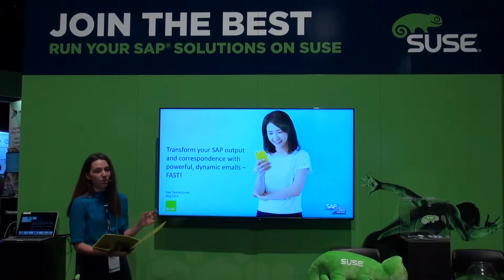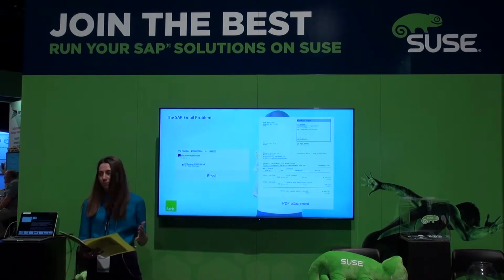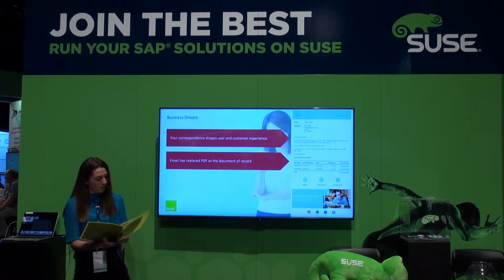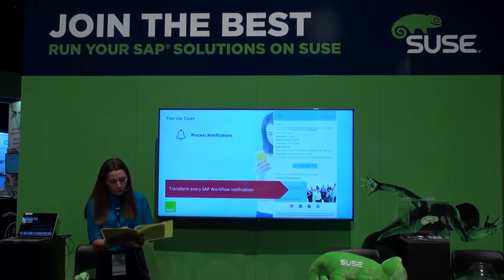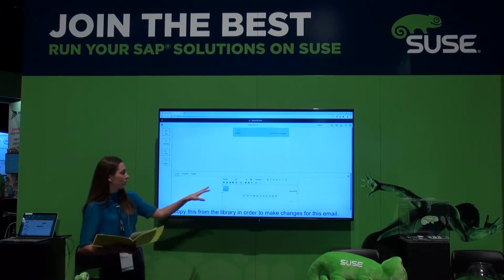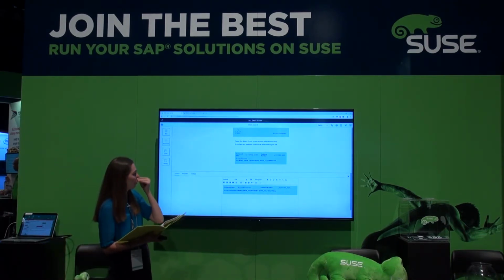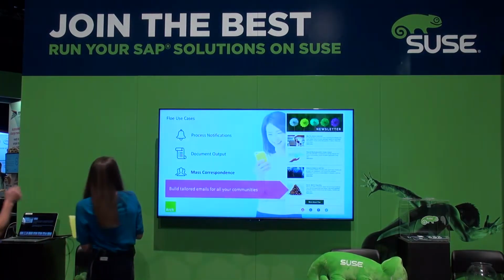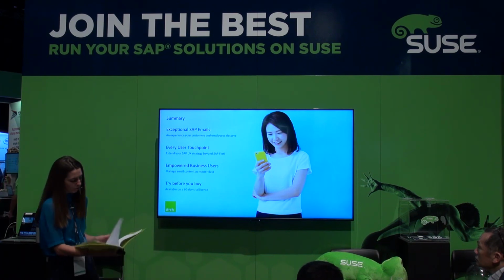Arch - SAP Sapphire 2019 SUSE Partner Presentation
For many business transactions email has replaced PDF as the document of record.  In this session we will show how email can be used to replace legacy outputs built with SAPScript, SMARTFORMS or Adobe Forms.  We will introduce Floe Email Builder, an easy business user app for creating and maintaining SAP emails.  We will demonstrate how rich graphical content can be included together with deep SAP data integration.
Come to this session to learn how you can transform every SAP email as part of your Digital Transformation or Communication Strategy.